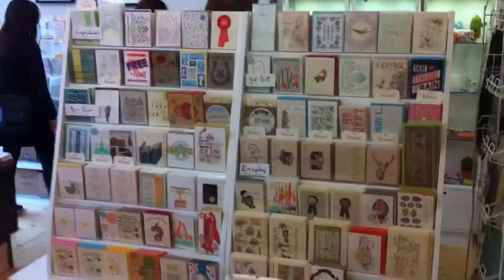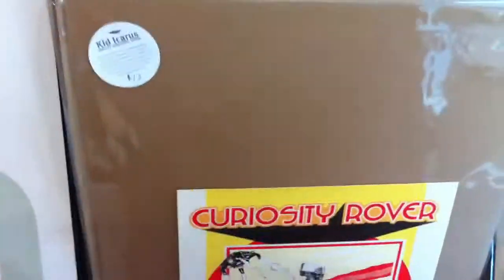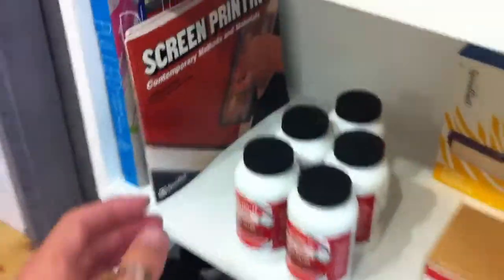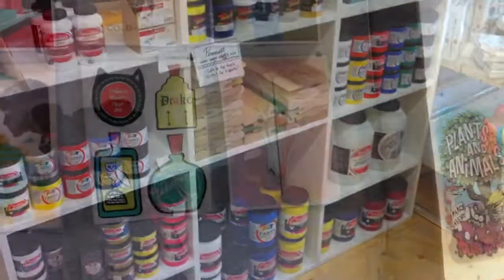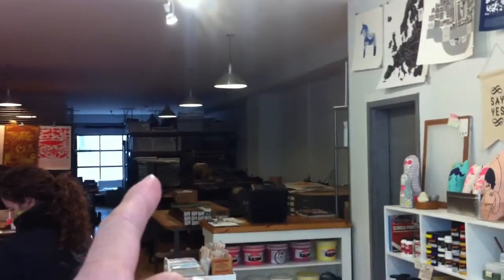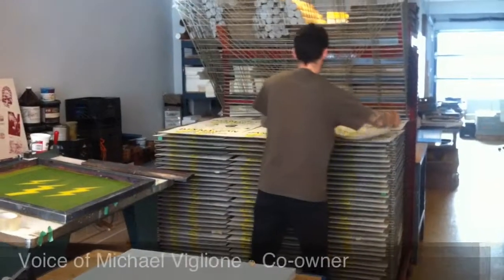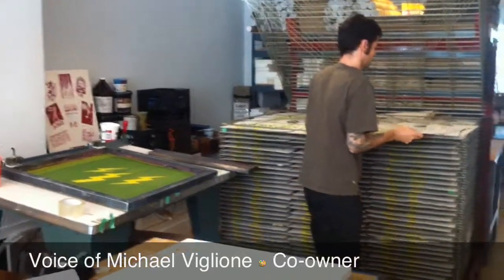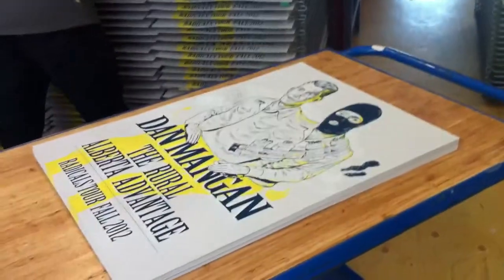Daily GEMS Video Blog - Kid Icarus - Screenprinting and Hand Made Gifts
Today we take you the NEW Location of a Screen Printing Shop in Kensington Market. Great for all types of Gifts and Custom work.